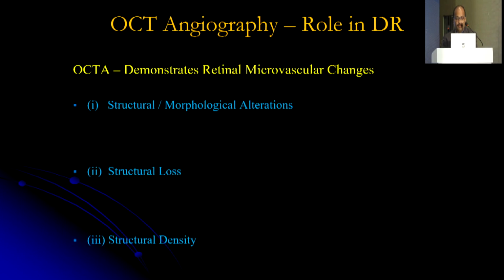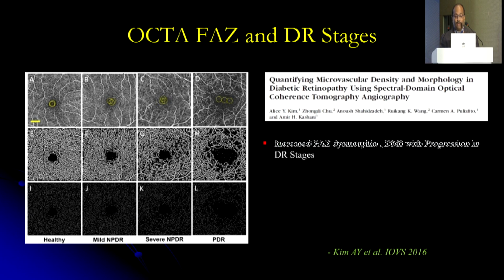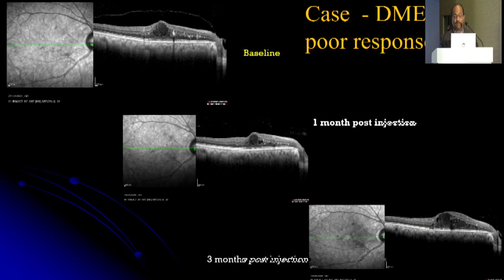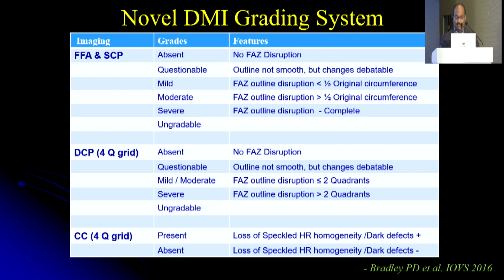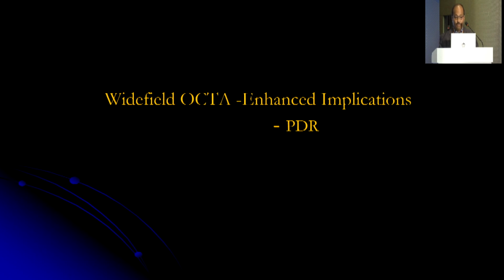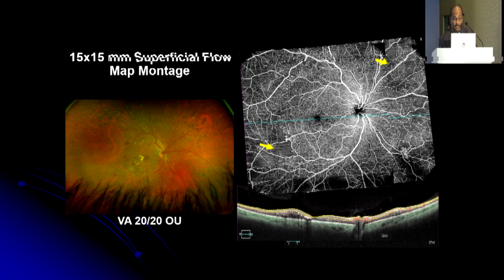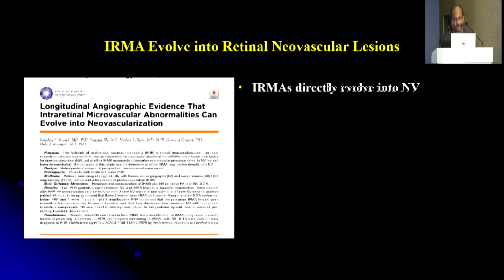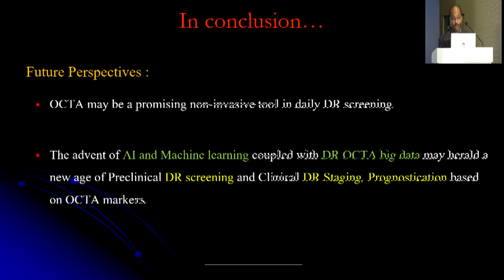AIOC 2023 IC240 topic Dr ANAND RAJENDRAN OCTA in Diabetic retinopathy